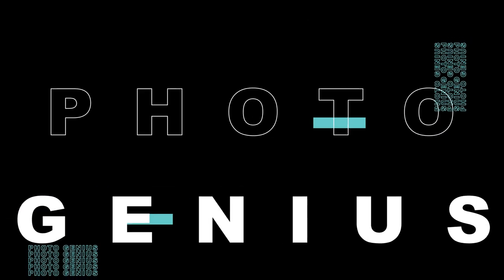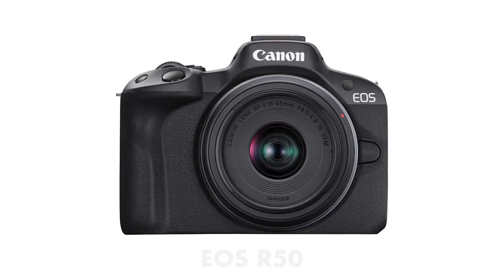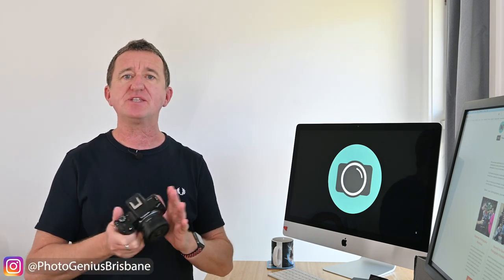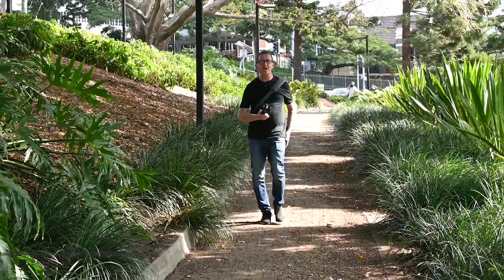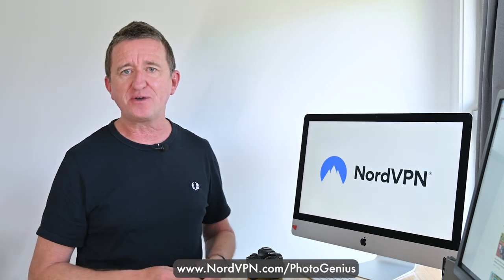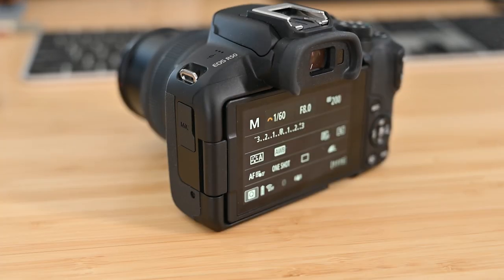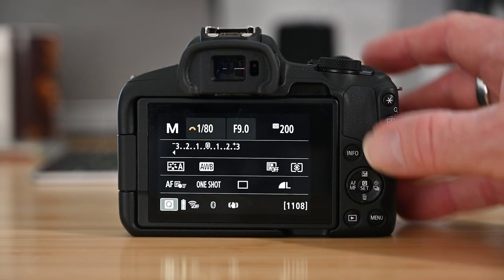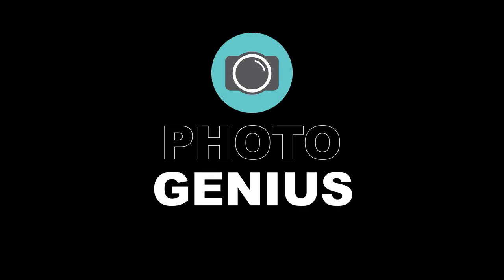Best beginner mirrorless camera 2024 - CANON EOS R50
If you are thinking of buying a new camera, then the Canon EOS R50 is in our view the best beginner mirrorless camera.  🌏 Get NordVPN 2Y plan + 4 months free It’s risk-free with Nord’s 30-day money-back guarantee!

Best deals on the EOS R50

About this video
The Canon EOS R50 is I believe the best value beginners camera in 2023.
Despite being small and light, the EOS R50 is packed with all the features you will need to take amazing photos.